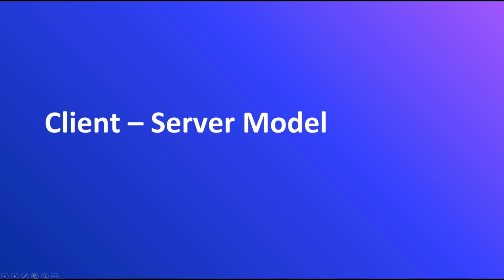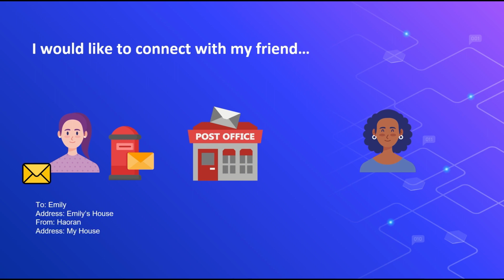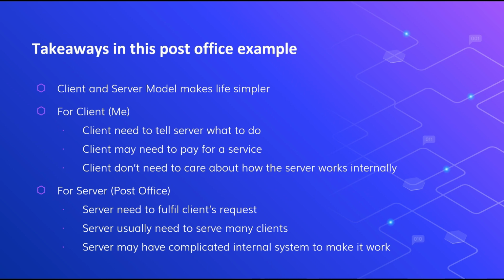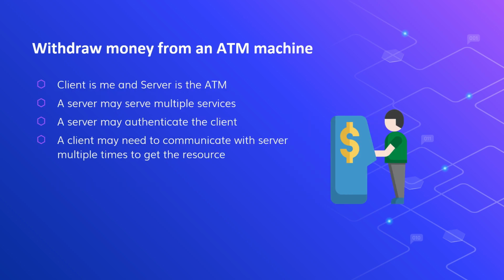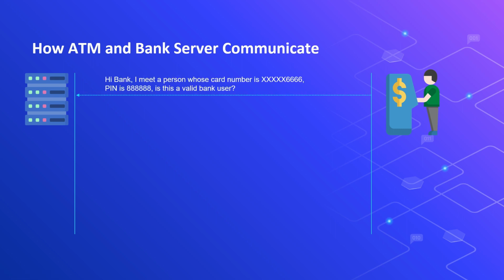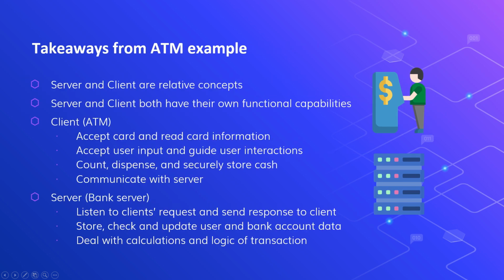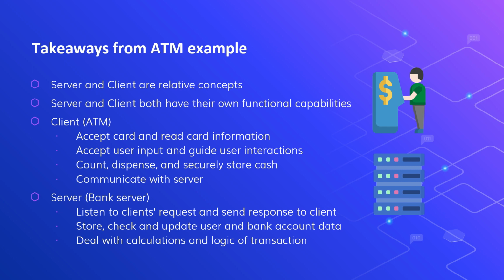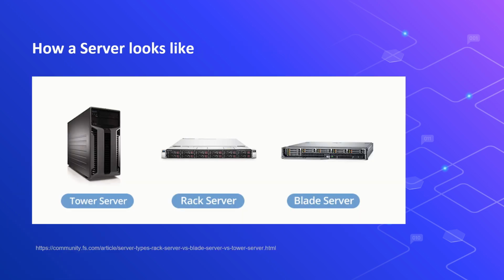Client - Server Model Explained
Client - Server model is a very important concept for distributed systems, and it has been applied to many modern applications and systems. In this video, I will explain the client - server model with the following topics:

- What is the client - server model?
- How does client - server model works in the real world?
- How does a server machine looks like?

Video Chapters
00:00 Introduction to Client-Server Model
00:45 Real World Example - Post Office
02:44 Real World Example - ATM Cash Withdrawal
04:34 How ATM and Bank Server Communicate
05:58 Understand Client-Server is relative
07:22 Clients in Computer Context
08:19 Server Machines in Data Center

I will keep on creating contents like this, so your feedback matters.

Attributions to graphics designer @ Flaticon